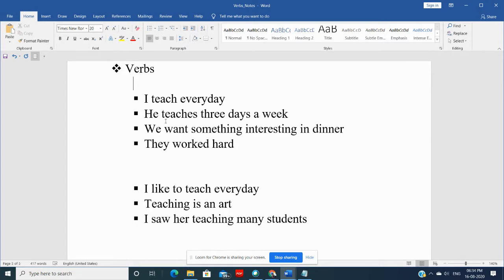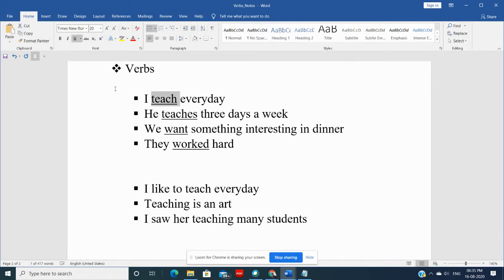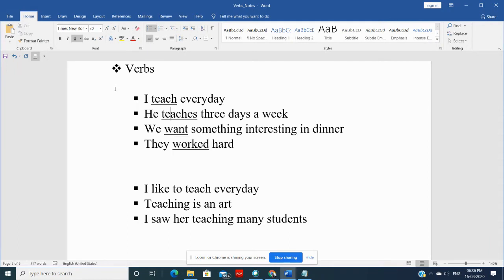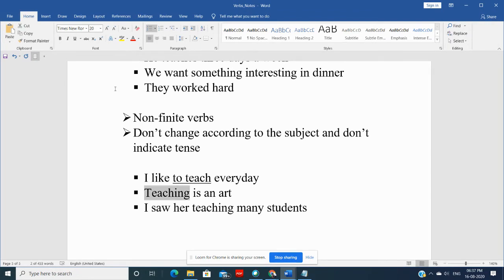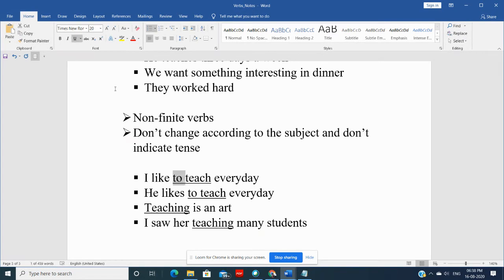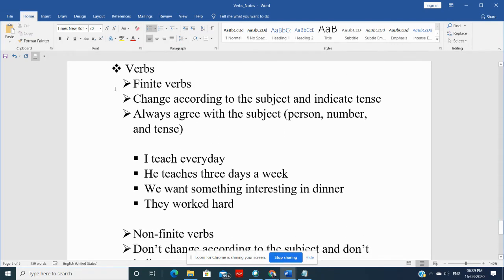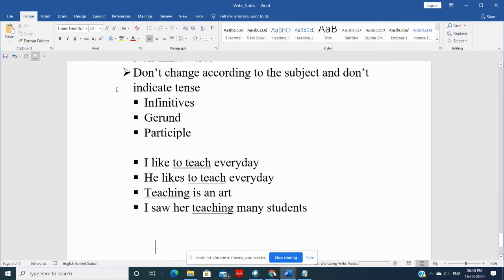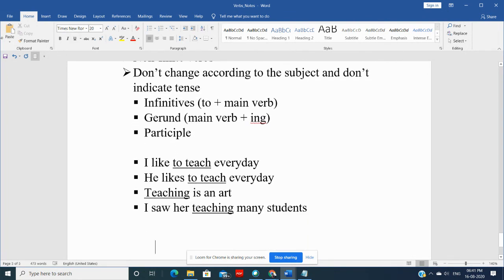Everything About Verbs_Finite and Non Finite Verbs_6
Subject:  English Grammar
Topic :  Finite and Non-Finite Verbs
Part :  6

Part 3 (Transitive and Intransitive Verbs)

Part 4 (Direct and Indirect Object of a Verb)

Part 5 (Incomplete Verbs; Subjective and Objective complements)

Part 6 (Finite and Non-Finite Verbs)